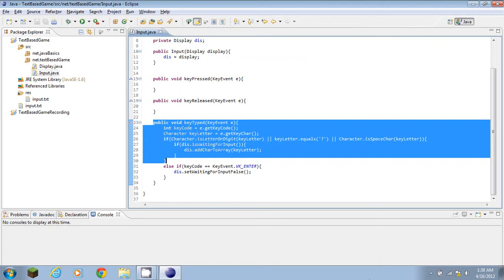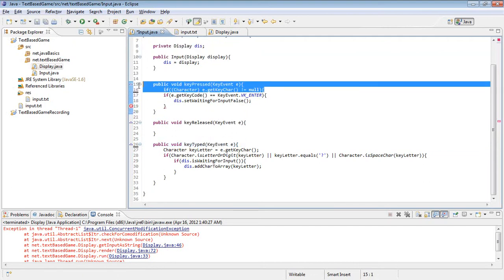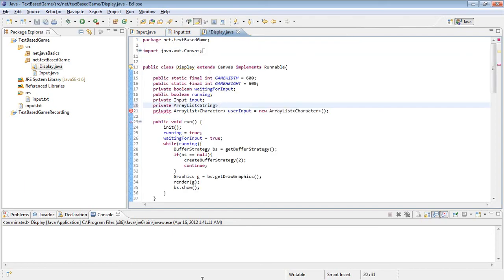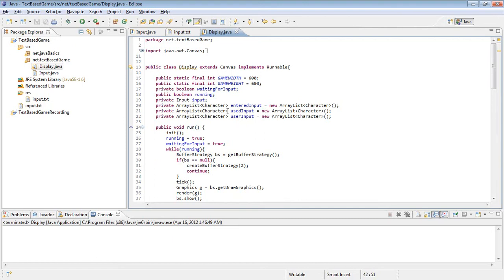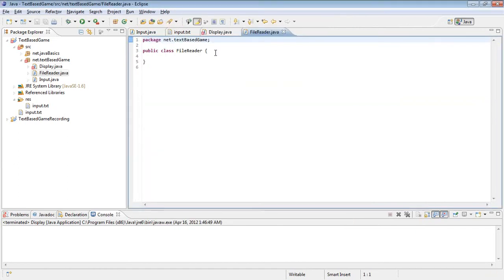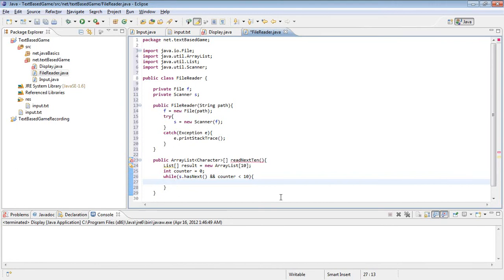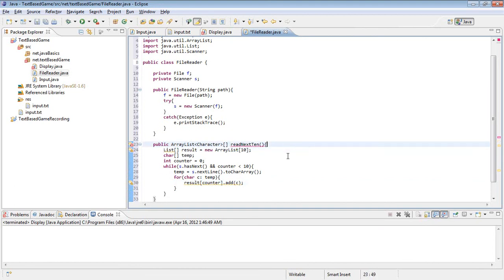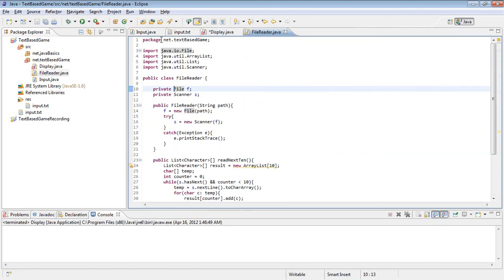Java Text Based Tutorial 4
Tutorial 4 for my java text based game
I have found out why backspace was not working, enter won't work either if you try it, Ill resolve it in the next video